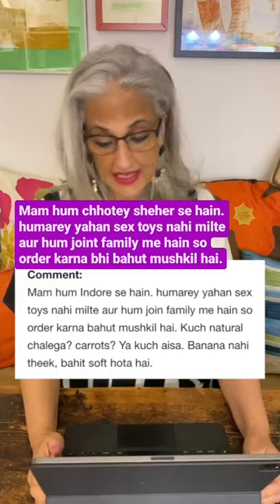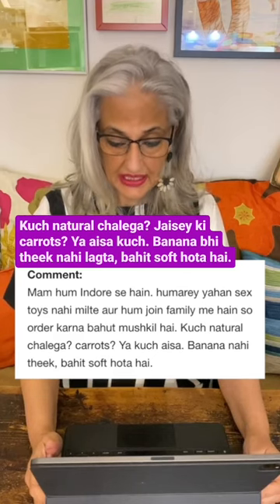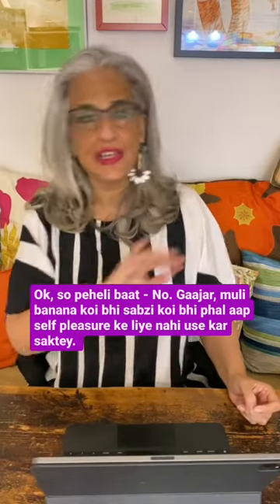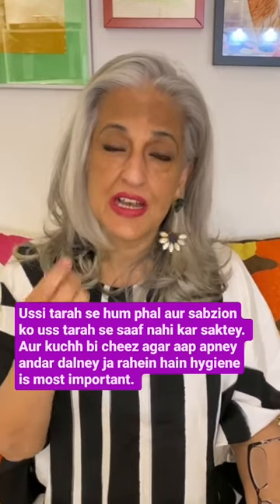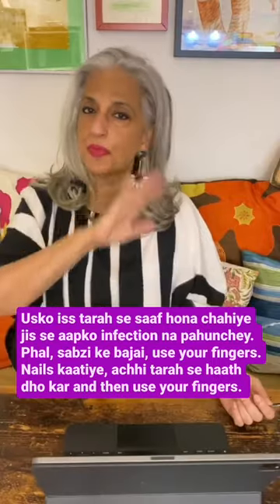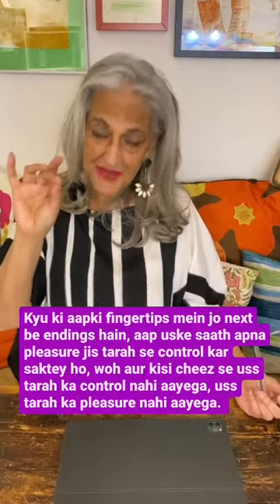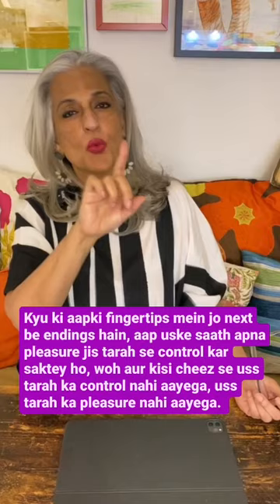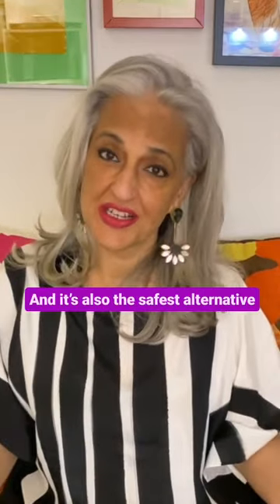Agar SEX Toy Nahi Hai Toh Kuchh Natural Chalega? - Seema Anand StoryTelling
Fruit/ veg should never be used for self-pleasure. 🍌🥒🥕🌽🍆

I understand toys can often be very difficult to access but fruit and veg should never be an option because the pesticides, soil remnants and germs that come with any kind of produce are not easy to get rid of and can be a source of serious infections.
Hygiene has to be your first concern.
Remember- Safe s*x is the best s*x

P.S. eating raw carrots is not same as penetrating your sexual organs with them.

Seema Anand Book:
The Arts of Seduction: The 21st-century guide to having the greatest s3x of your life